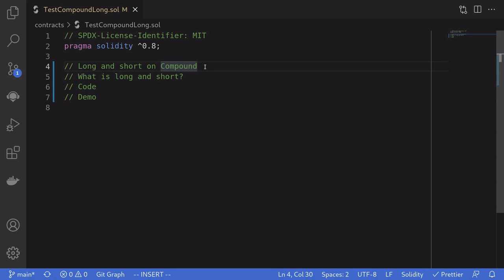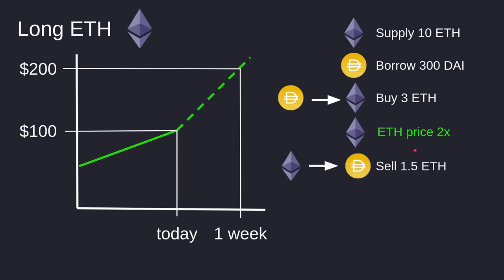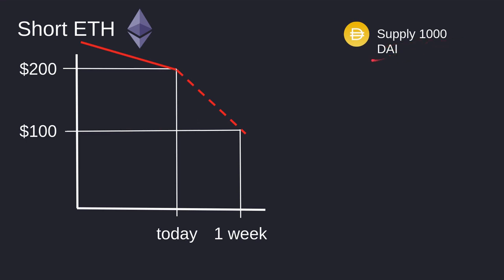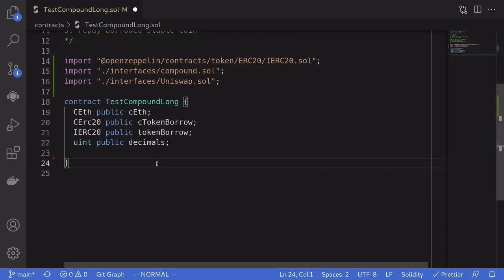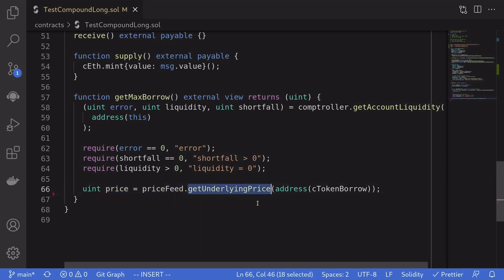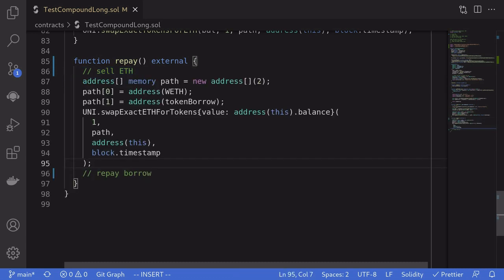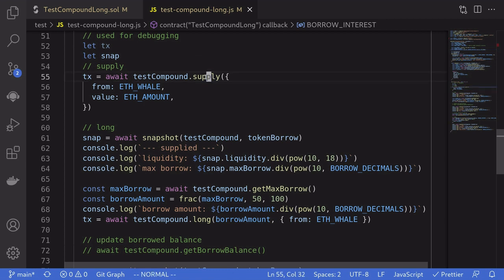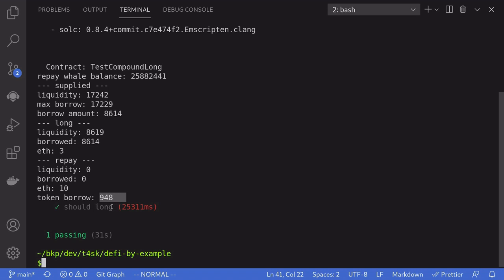Compound - Long and Short | DeFi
What is long and short? How do you do it on Compound with Solidity? This video explains it all.

Long 0:24
Short 2:57
Code 5:08
Test 10:45
Ganache 11:45